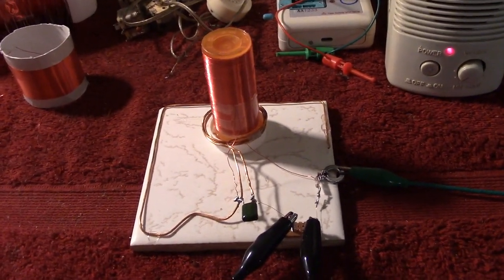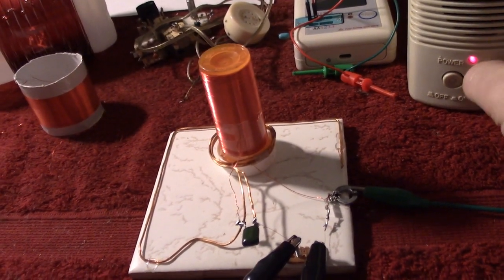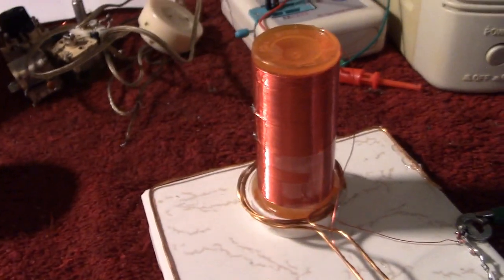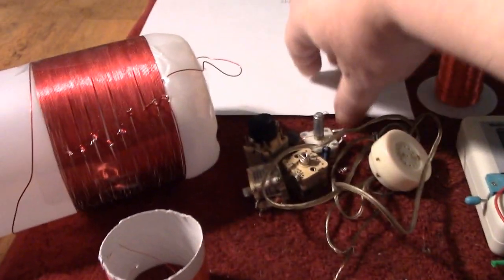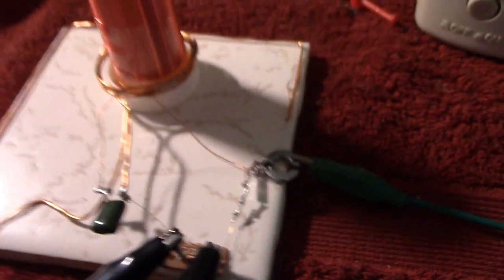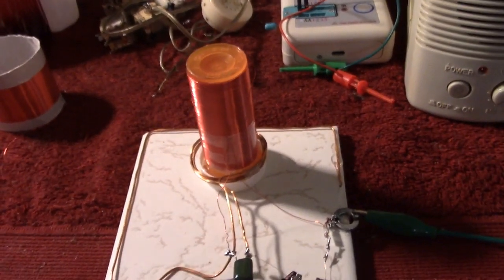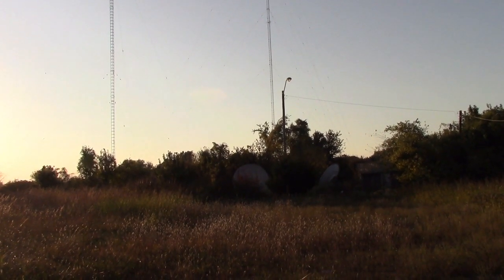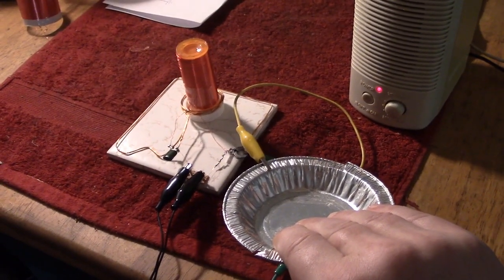The Tesla Tower Crystal Radio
Obvious to some, and eye opener to myself, this is a crystal radio with the look of a little Slayer Exciter.
The station is only 450W, hardly a 'swamper' as may be expected for reception with no conventional aerial or ground. Others, such as KRMG in nearby Tulsa are 50,000W. Yet, KBIX comes through fine on a regular crystal radio earphone (made from the earpiece of a 1970's telephone handset).
The powered speaker was used for demonstration purposes.